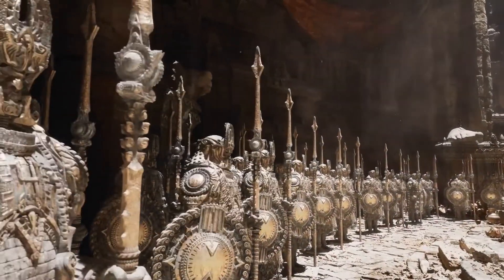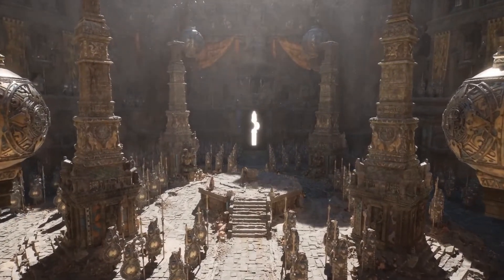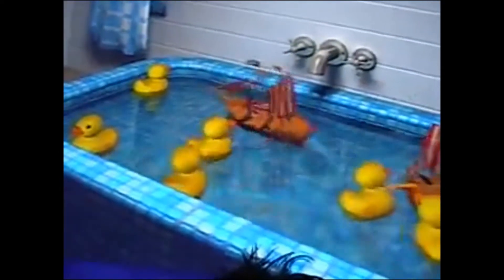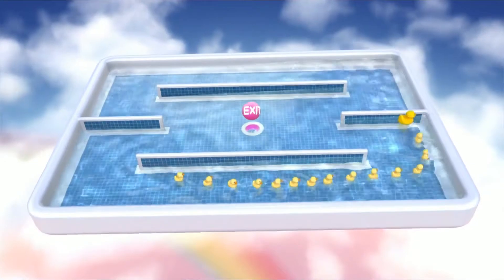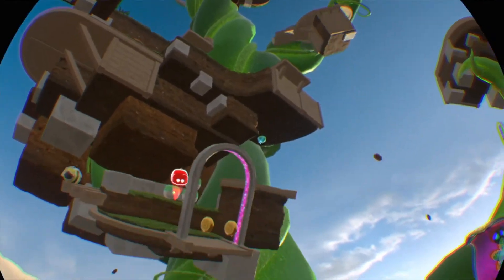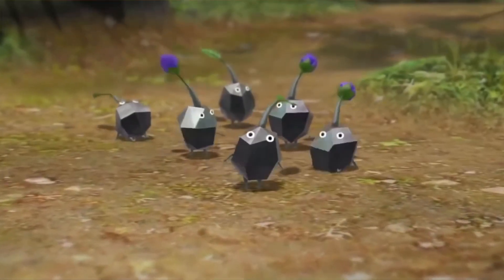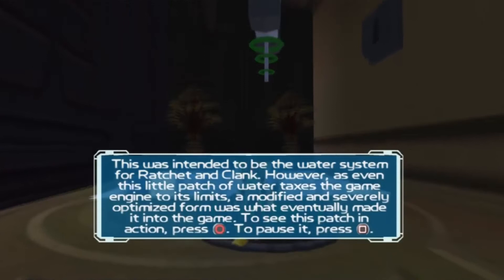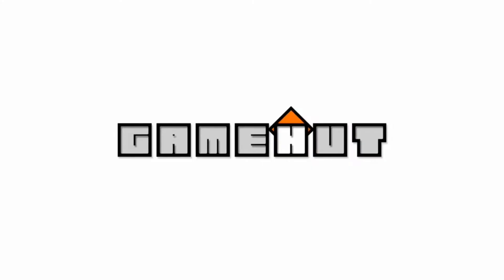Shuffle - Tech Demo Inspiration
The demonstration of the PS5's data pushing capabilities through the Ratchet and Clank gameplay footage a few weeks back made me think about Games and tech demos and how they interweave...  Got any good ones in mind?